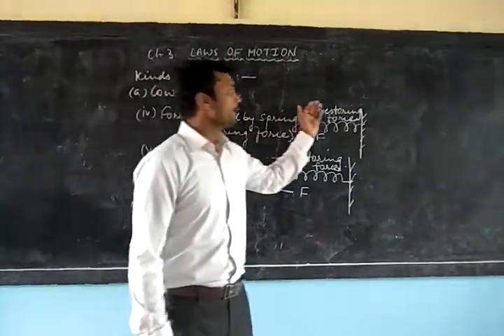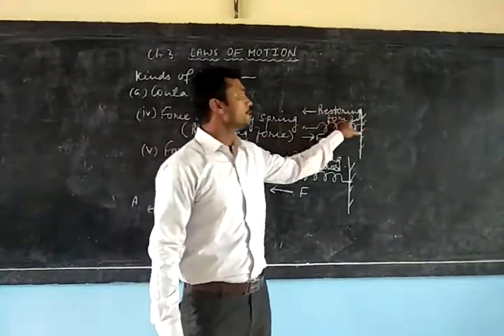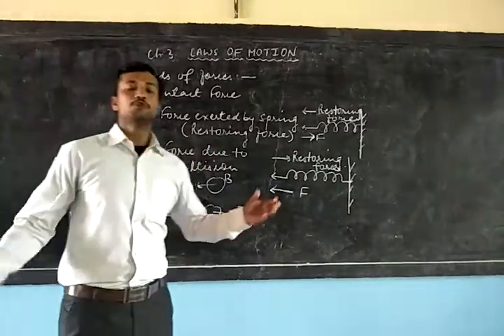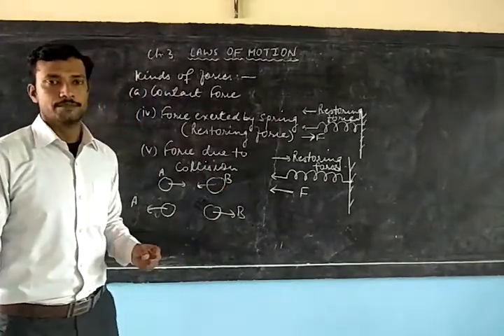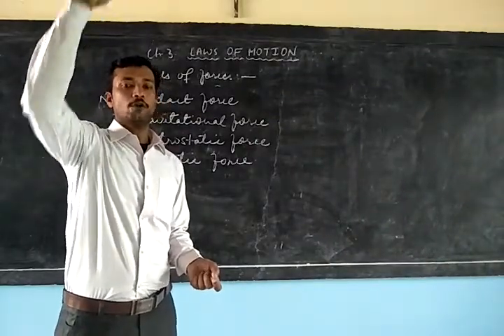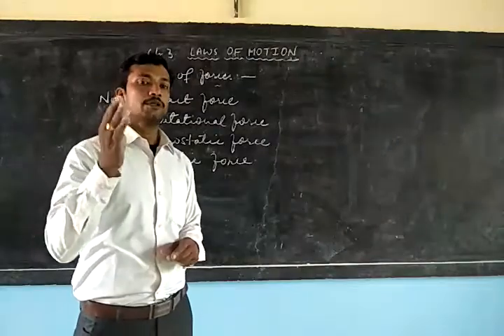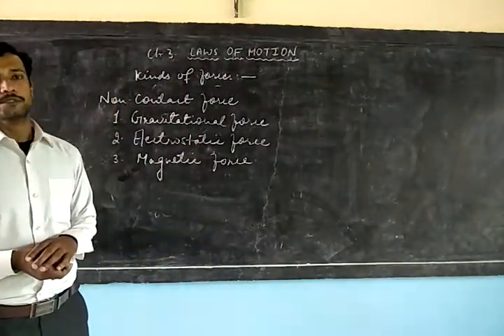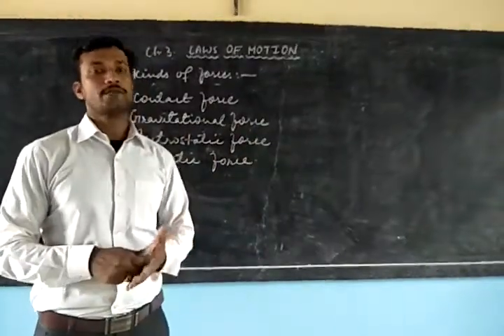Physics, Class 9, Ch 3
Contact and Non contact force